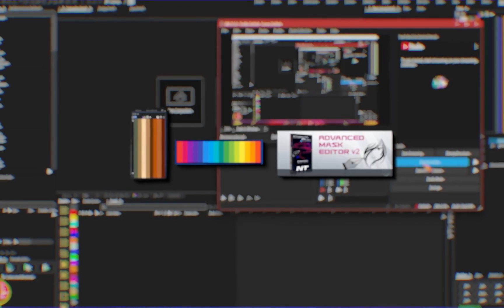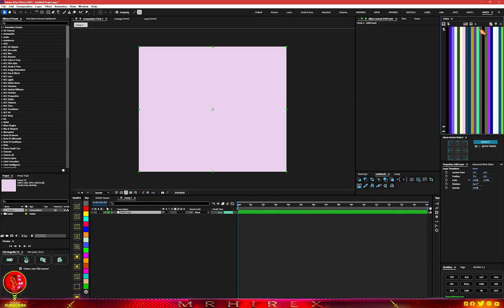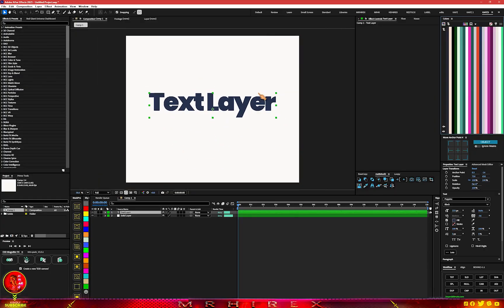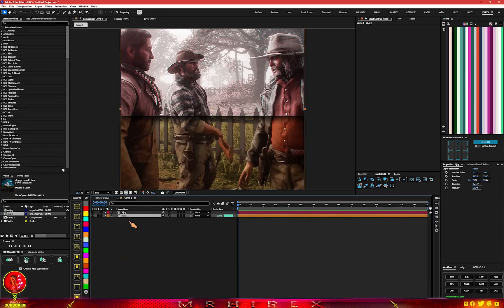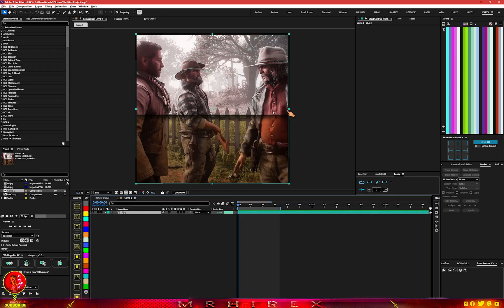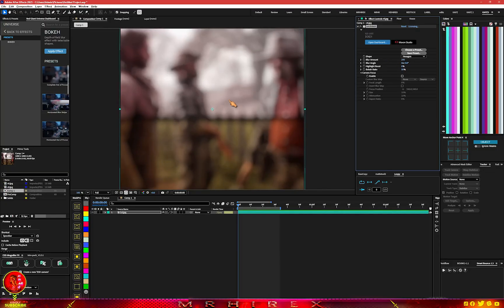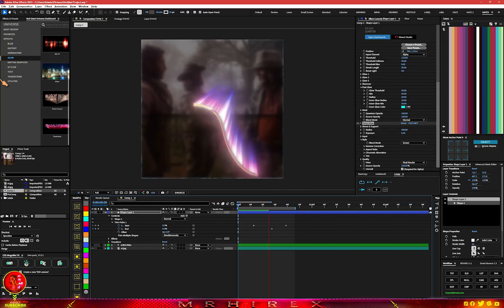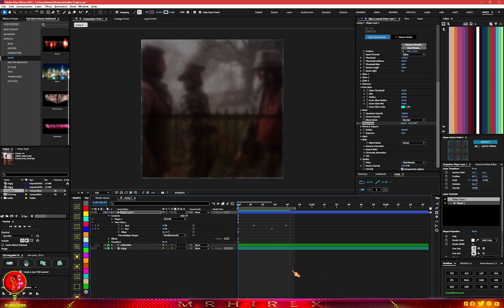After Effects Extension And Scripts To Enhance Workflow.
TODAY EDITING WILL SHOW YOU After Effects Extension And Scripts To Enhance Workflow

0:00 intro
0:19 COLORS
2:22 LABELS
3:13 ADVANCED MASK EDITOR
6:02 REDGIANT DASH BOARD
12:57 OUTRO

-32gb Ram
-1Tb SSD
-Win 11 x lite
-16 cores CPU

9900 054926